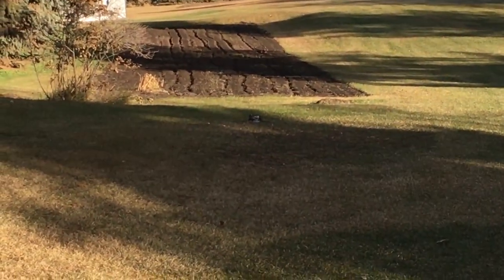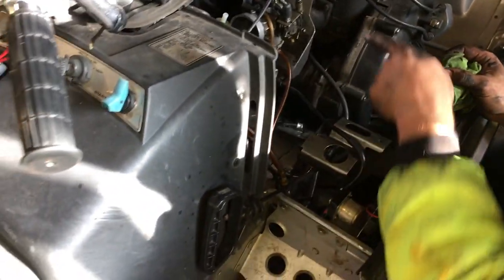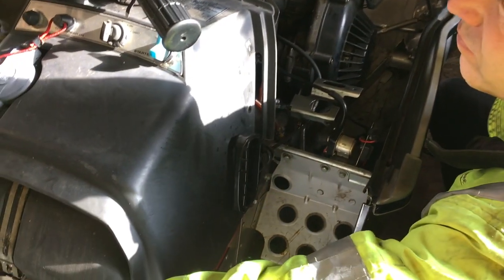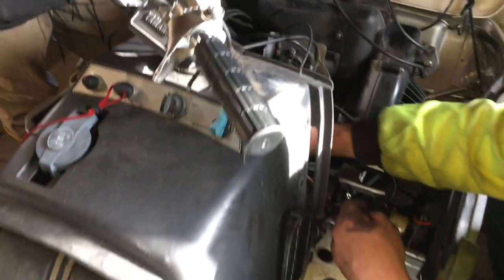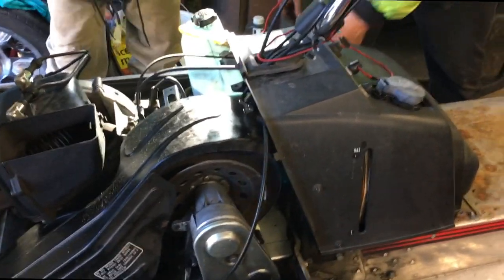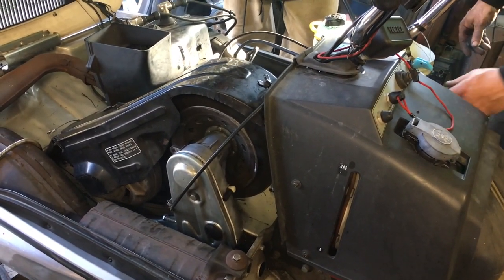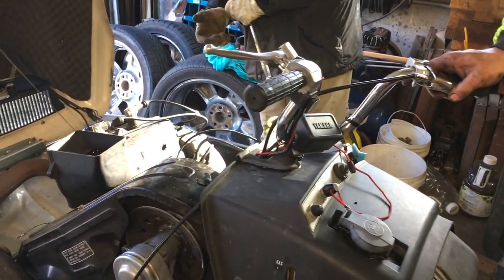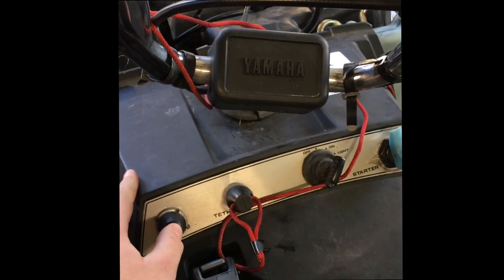Yamaha 1979 340 Enticer Deluxe. (MY NEW SNOWMOBILE!!!)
where I vlog parts of my life (getting closer to vlogs weekly), make baseball videos, tech videos, challenges, snowmobile videos and just plain stupid stuff that you have to check out. make sure to subscribe for more awesome videos and to stay up with my life. if you want to suggest anything or just have a question just send me a DM on instagram (link down below). thanks for watching and have a great day.